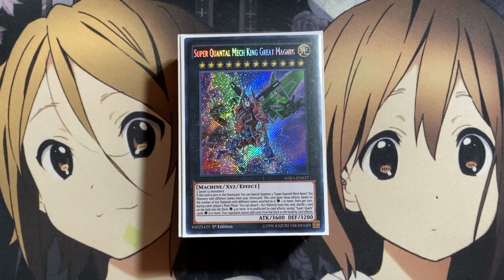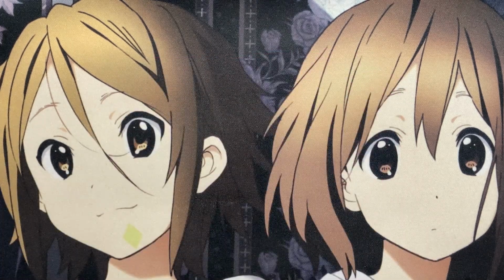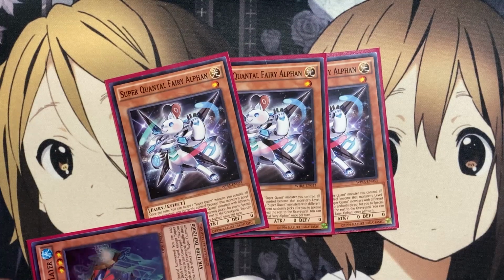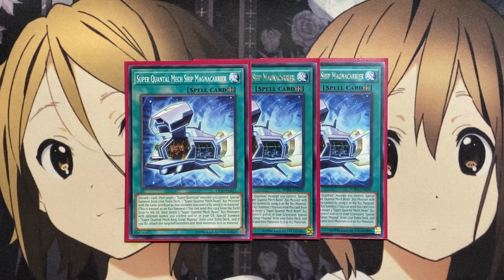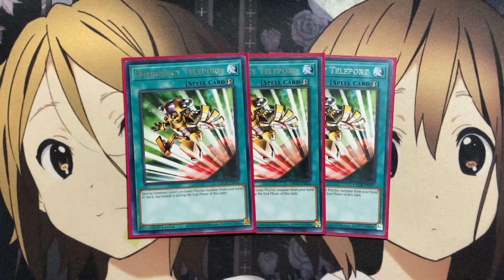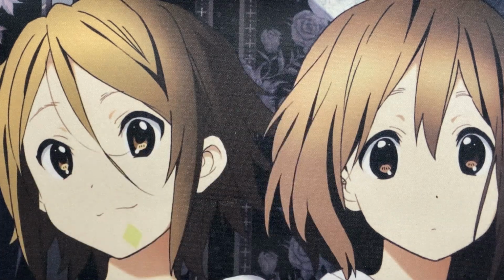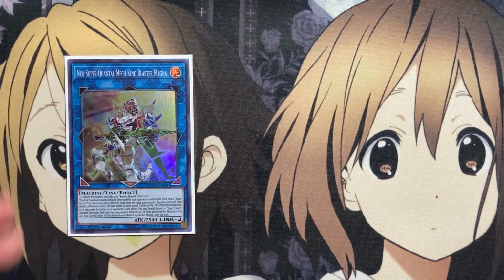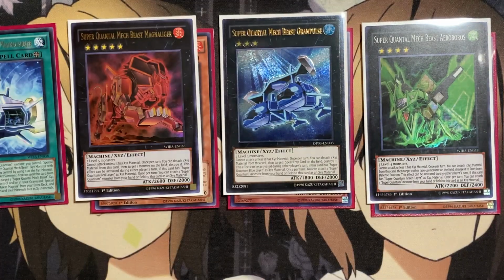My Super Quantum Yugioh Deck Profile for April 2023